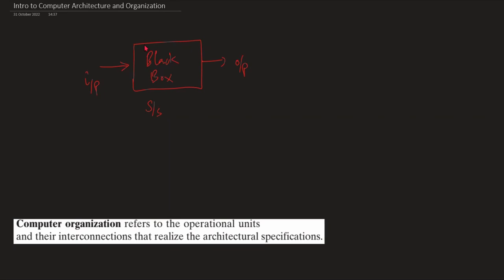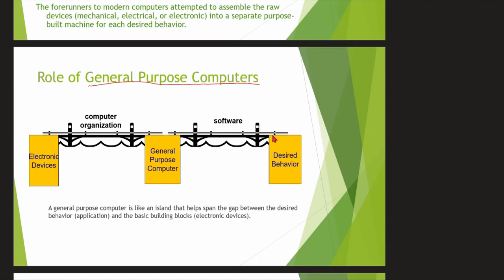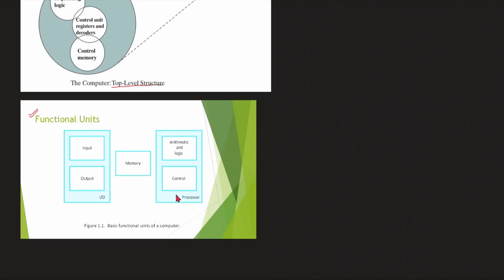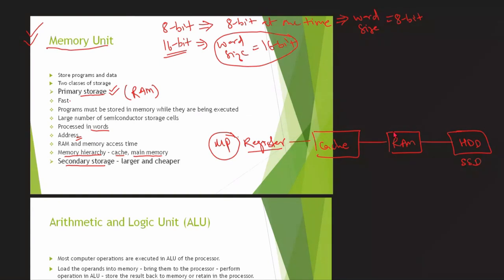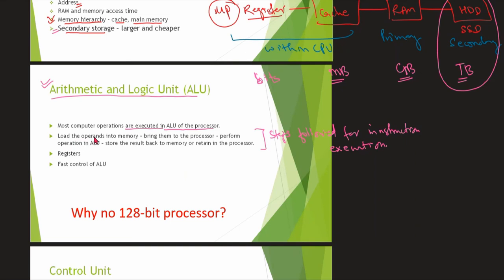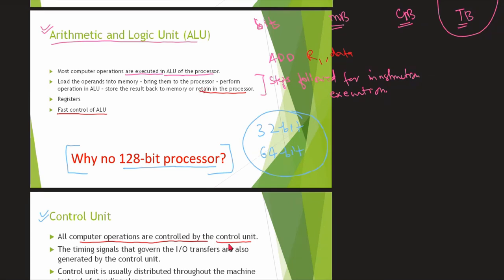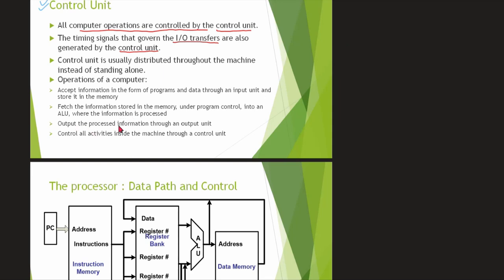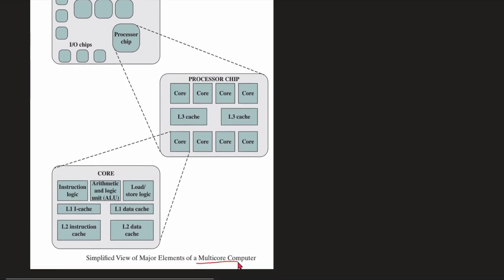CAO || Introduction to Computer Architecture and Organization | Functional Blocks of Computer